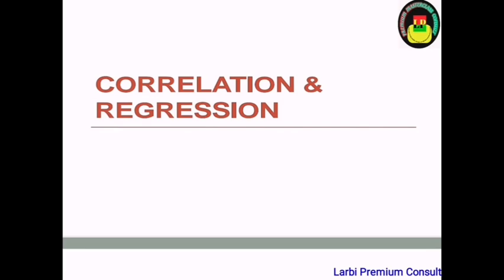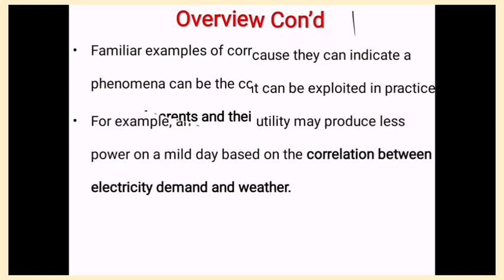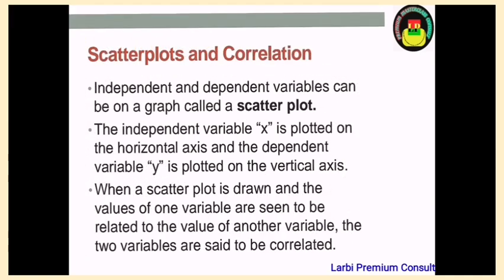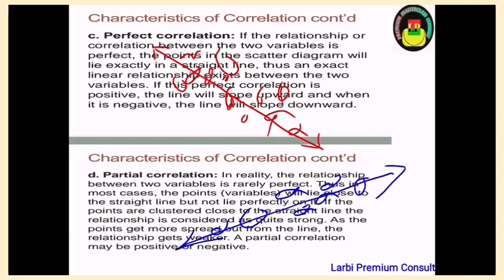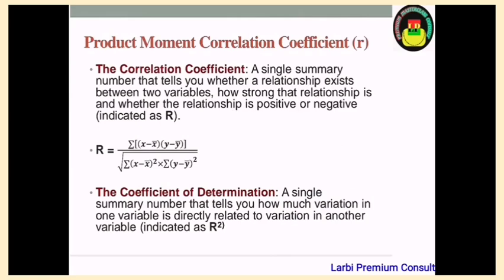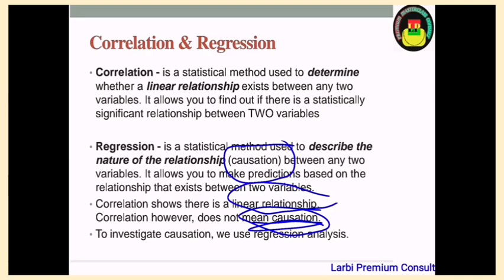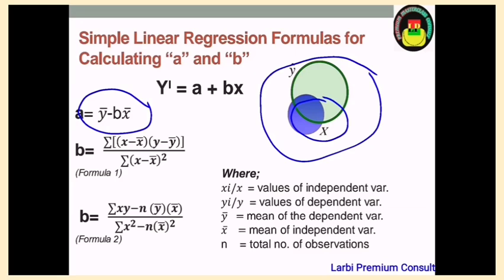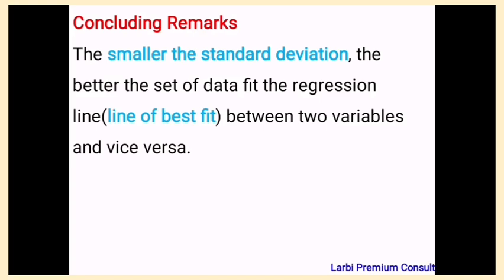Introduction to Correlation & Regression Analysis, (Part1)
In this video, we're looking at Introduction to Correlation and Regression Analysis.

First, we discuss in details what correlation is and what does it entails. We look inward to clarify that with life examples and so on.

Next, We discuss some Terminologies under correlation like Dependent variable, Independent variable, etc.

We also explain how to determine the strength of a correlation using Product moment correlation coefficient, etc.

And lastly, we then draw the curtains on Regression analysis and residuals.

simpleregression
correlation analysis